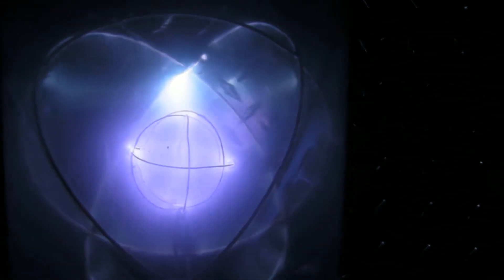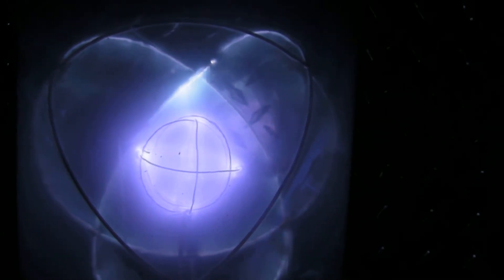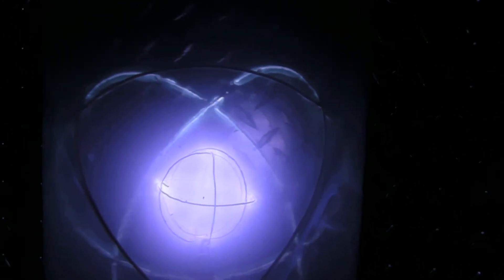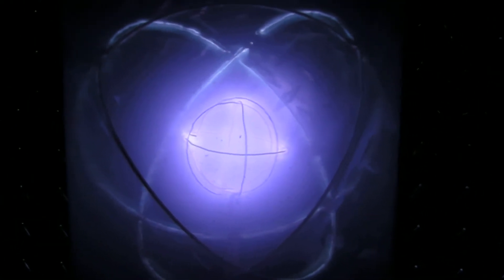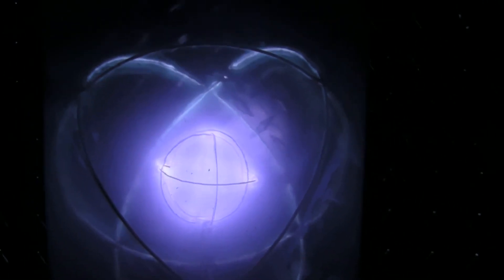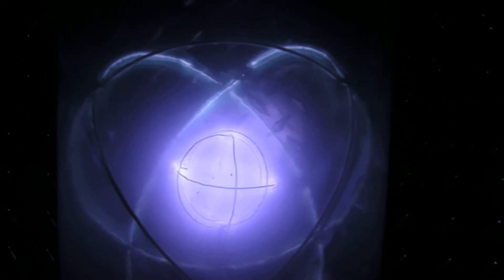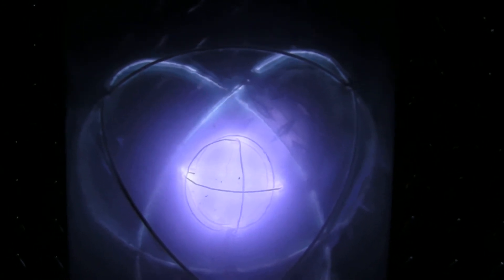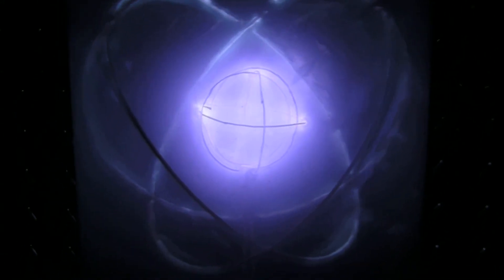Fusor Test 2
After the first light failure, I re-did the inner-grid and made it out of one single piece of stainless steel wire. This can cope with the high temps much better than the copper soldered wire.